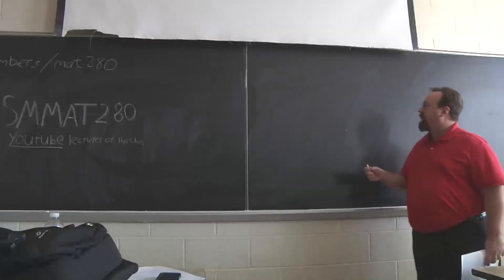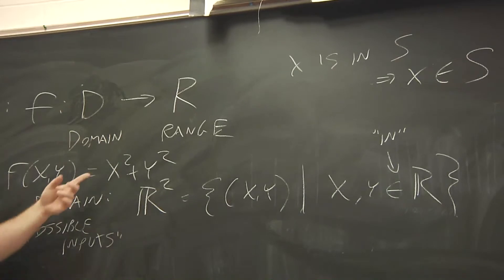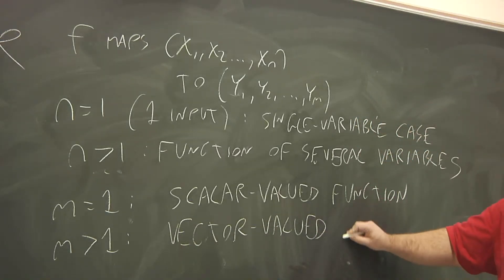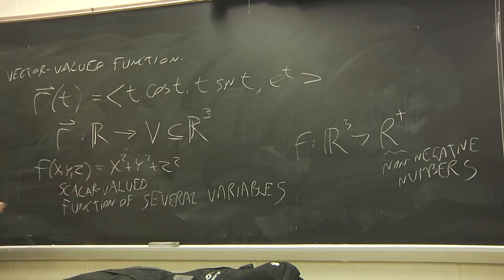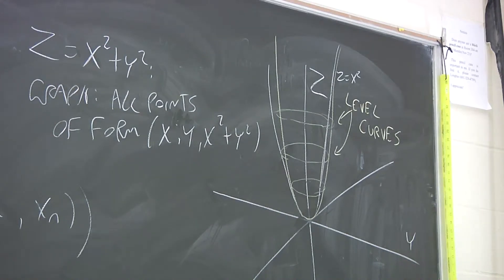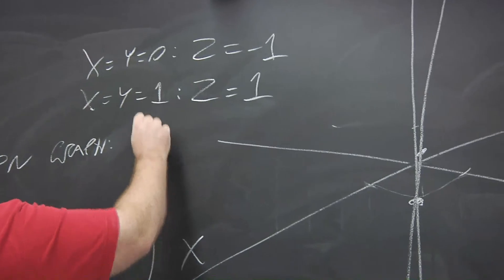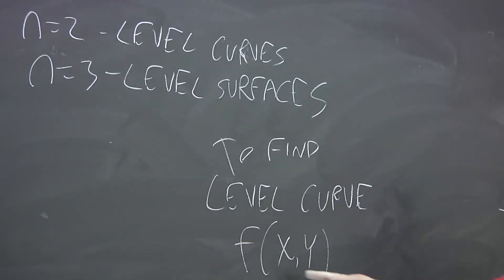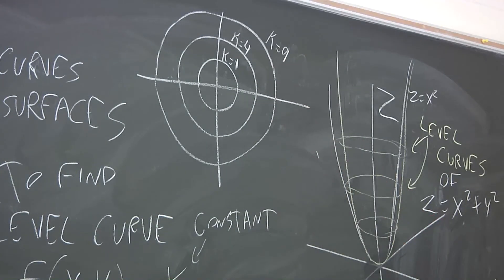Day 2 youtube pt1.mp4